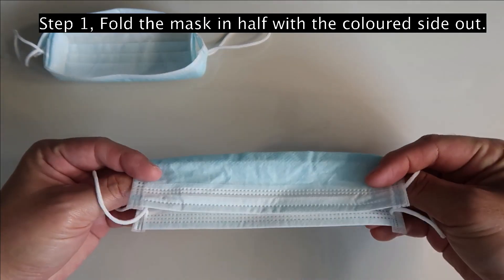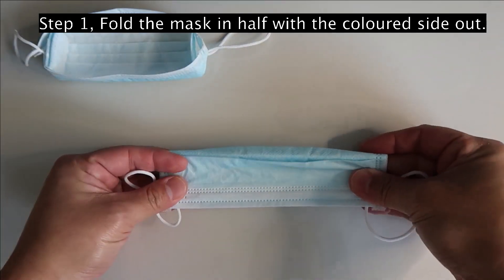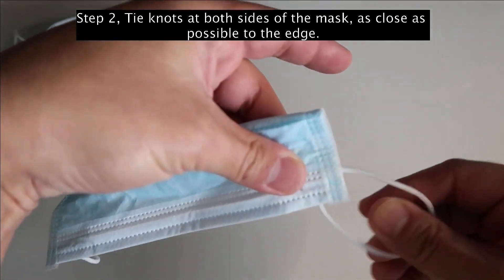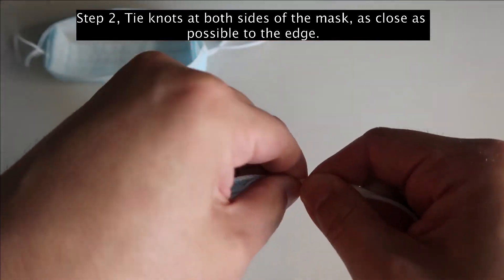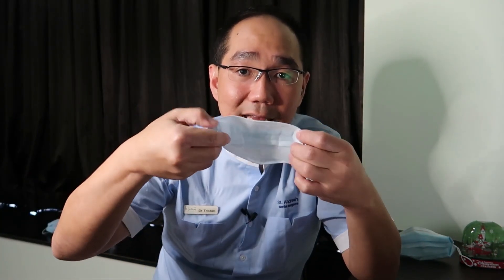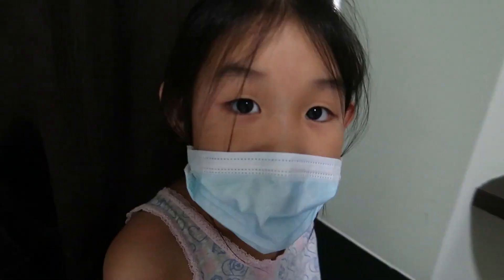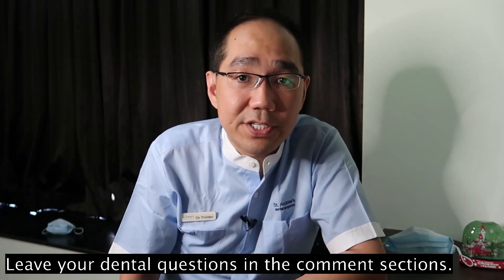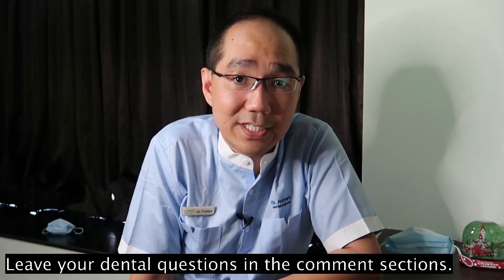How to make surgical masks for kids! (Only need 20 seconds)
🔔 Turn on the bell icon to never miss an upload!